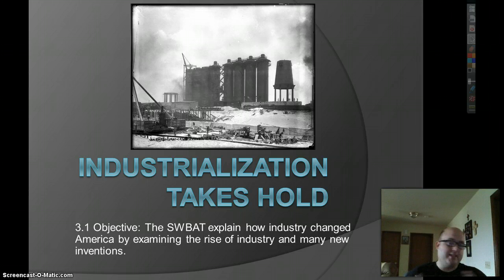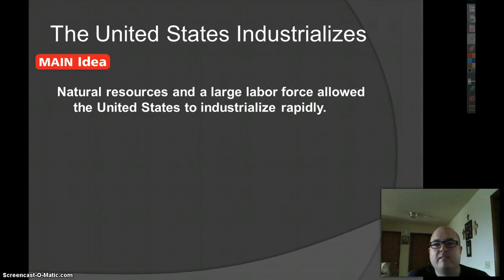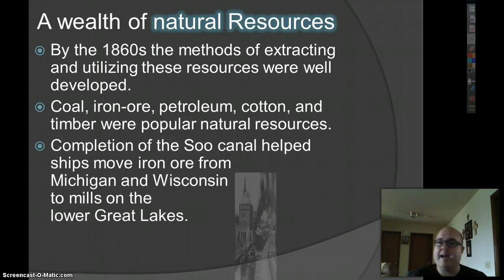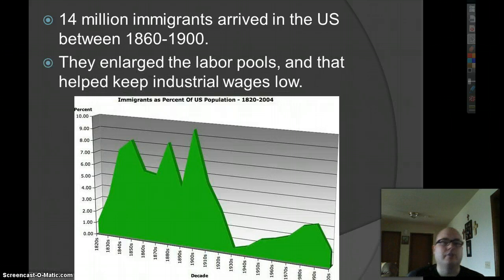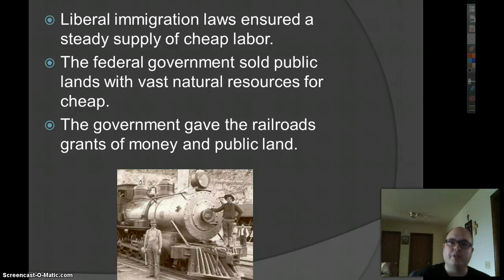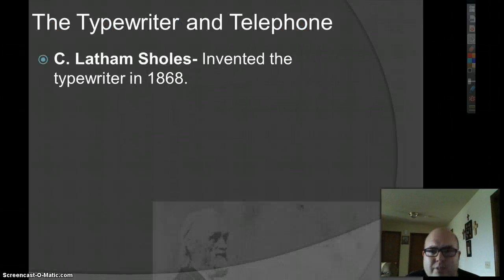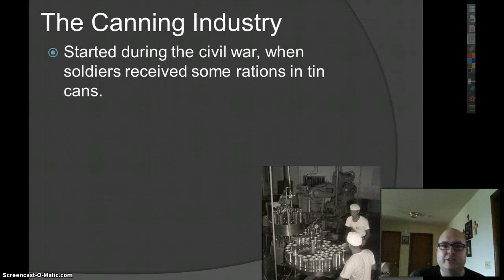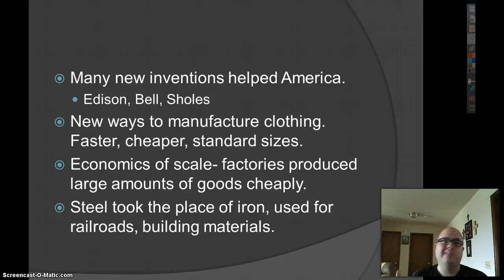3.1 Rise of Industry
We talk about the rise of industry in America in the late 19th century. Introduce the 5 factors of industrial growth.